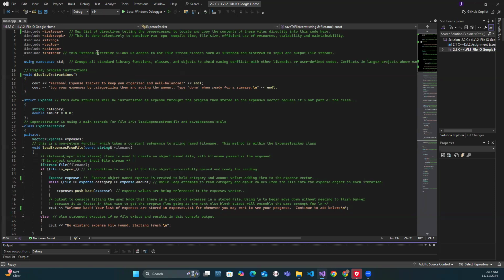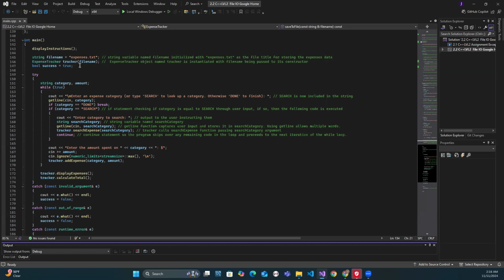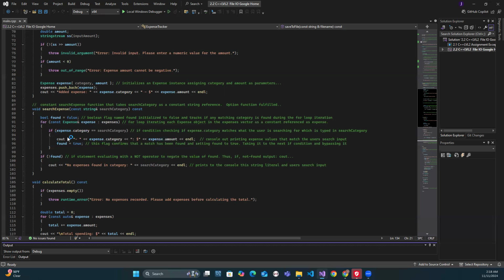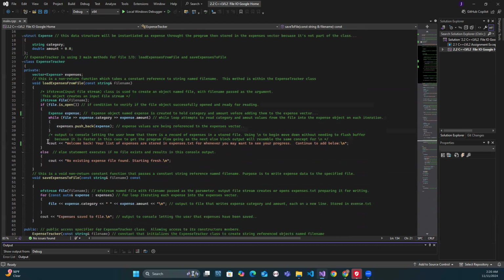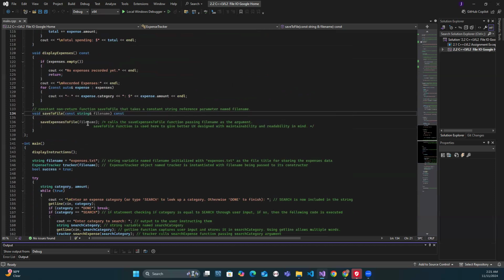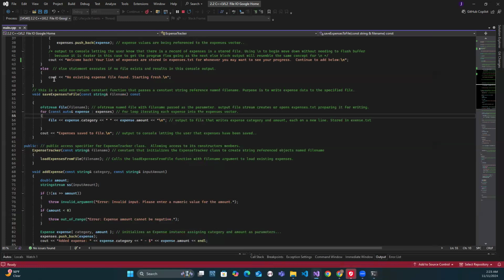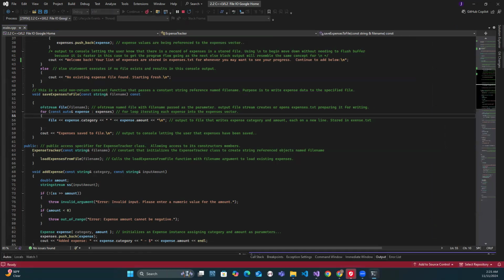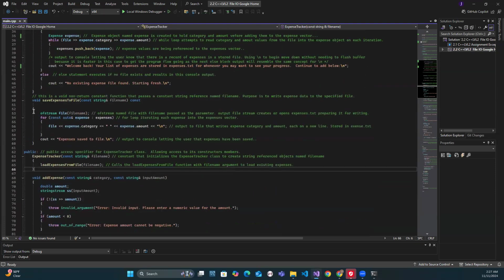C++LVL2 File IO assignment